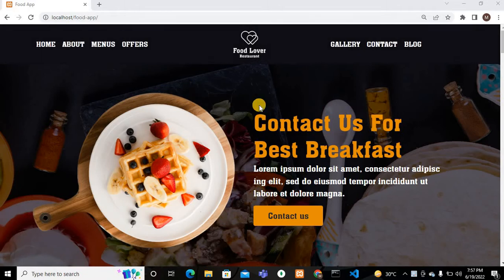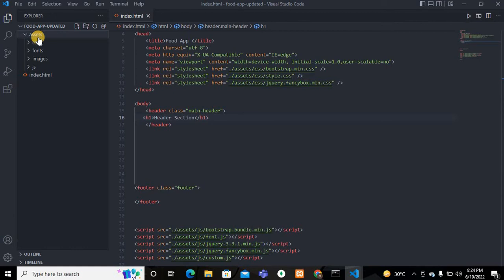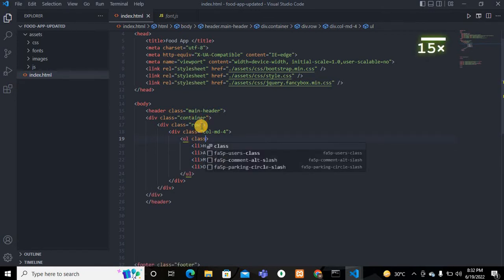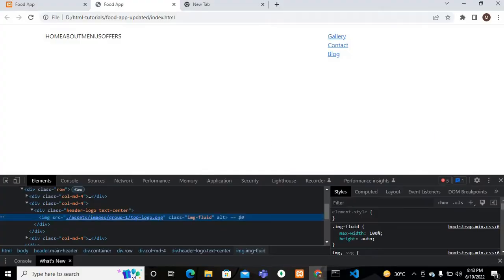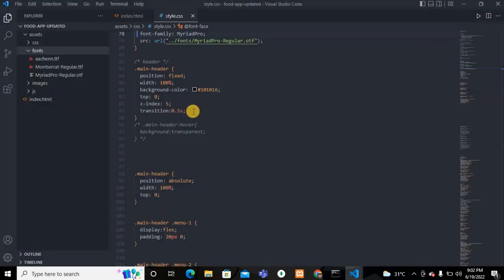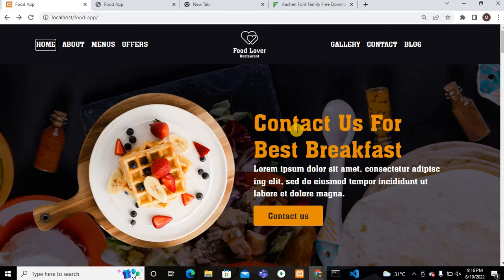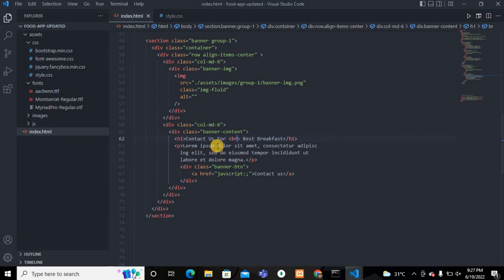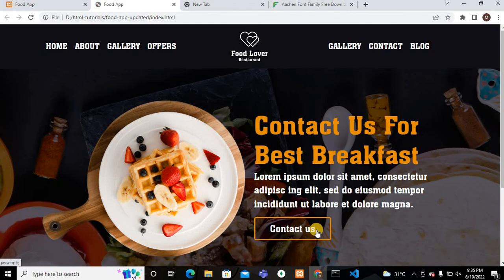Build Complete Website Using HTML CSS & BOOTSTRAP || part-1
Its the part-2 Link of this Website Project

if you are new in web development
you are use this link of bootstrap 5
click this link and copy CSS and JS link from here and paste it in your html boiler plate head tag ..

Website Code Prepared By Ehsan Ali  Khan 👏